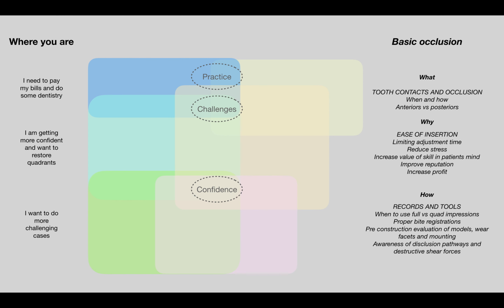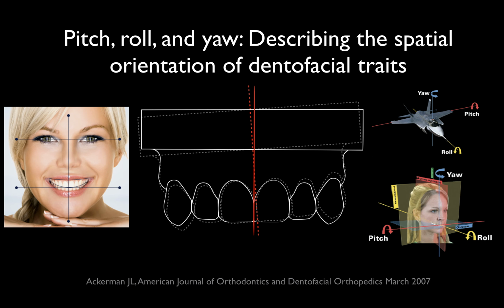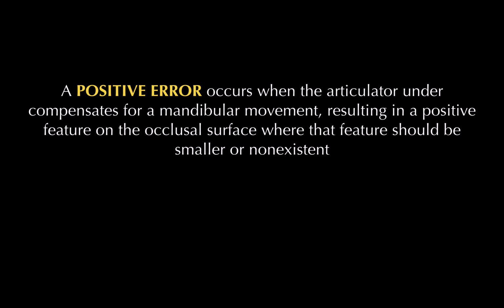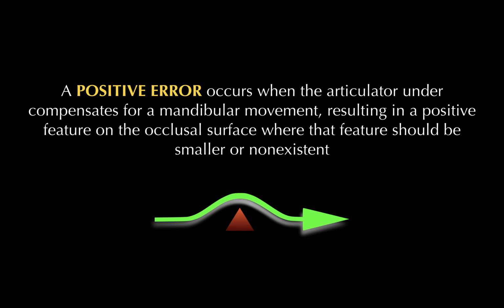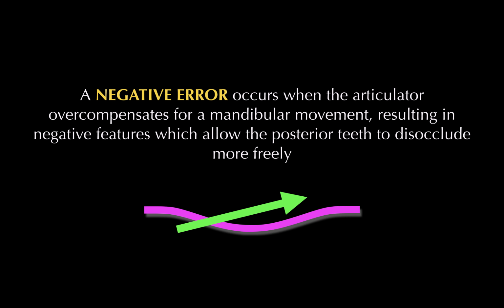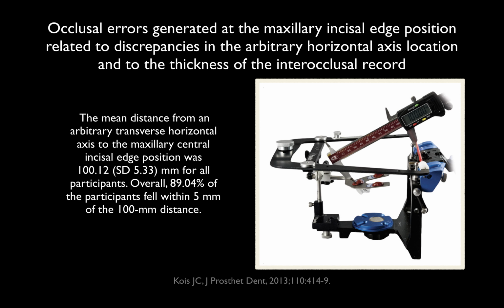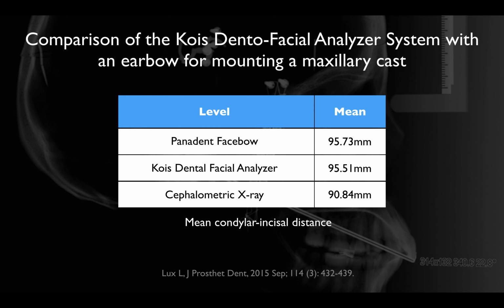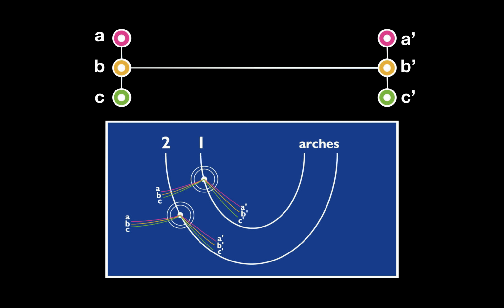The what, why and how of facebows